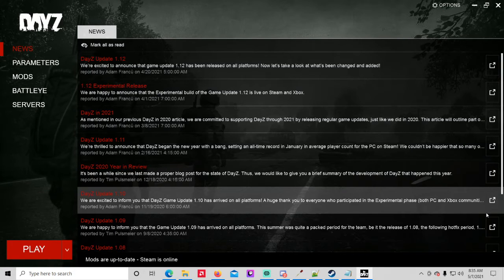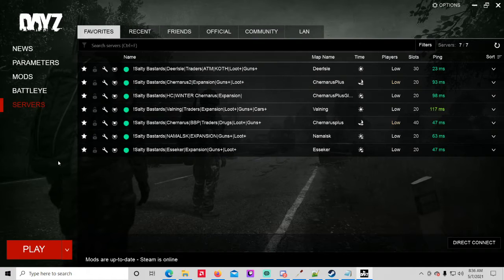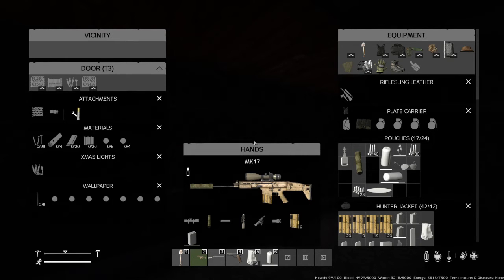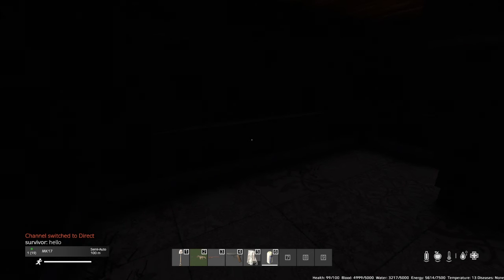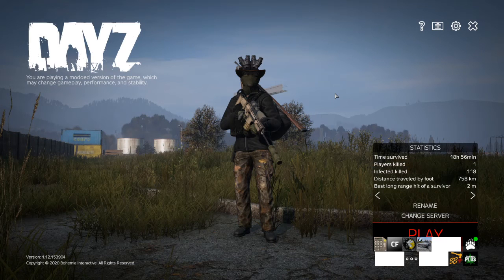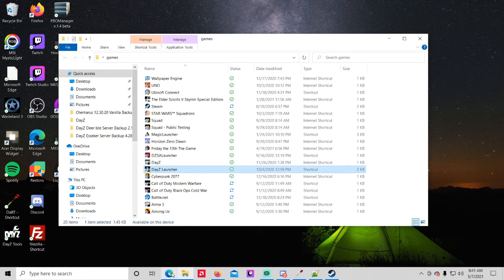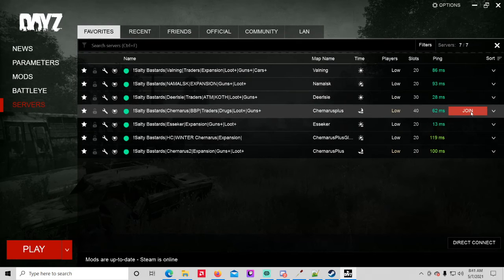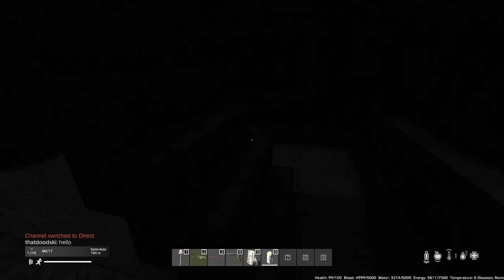How to Change Your Player Display Name on DayZ | Read Description for quick instructions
HOW TO CHANGE PLAYER NAME
1. OPEN DAYZ LAUNCHER
2. SELECT PARAMETERS TAB
3. CHANGE PROFILE NAME TO WHATEVER YOU WANT!
4. LAUNCH GAME :)

Chapters
00:00 Intro
00:24 DayZ Launcher
01:19 Logging in as SURVIVOR
02:20 Step 1 Log Out
03:19 Step 2 Reopen DayZ Launcher
03:27 Step 3 Parameters Type in Name
04:03 Step 4 Launch Game

Hey guys thatdoodski here... Just wanted to make a more in depth video on how to change your player in game name on DayZ.  As a server owner, I get asked this question all the time so I figured many more players have the same issue and hopefully this video will help!  Video was recorded on our Salty Bastards BBP Chernarus server.  Please join us on the Salty Bastards DayZ Community Servers!  Here's a link to the Salty Bastards discord page!

**Bear in mind this video is lengthy as I had a complete noob to DayZ in mind! We all started somewhere and even I didnt know how to change my player name when i switched over from xbox to pc!  Thanks again for watching!

We hope to see you soon on the Salty Bastards!